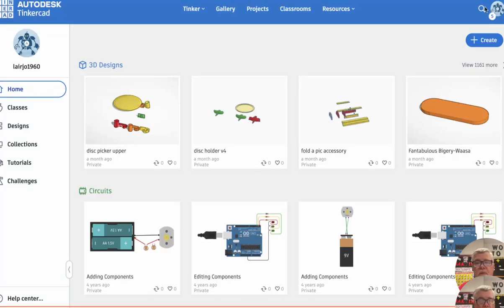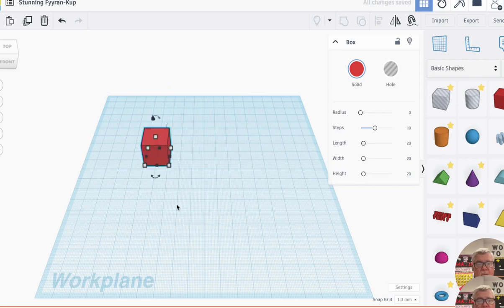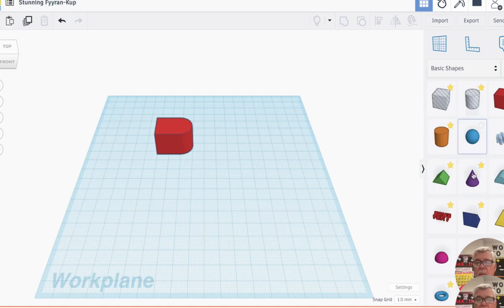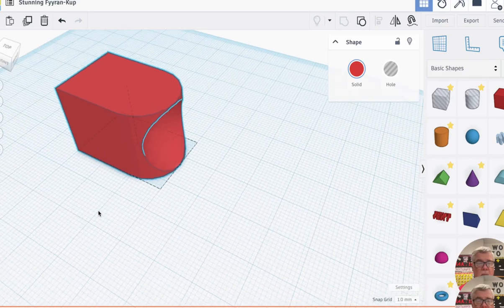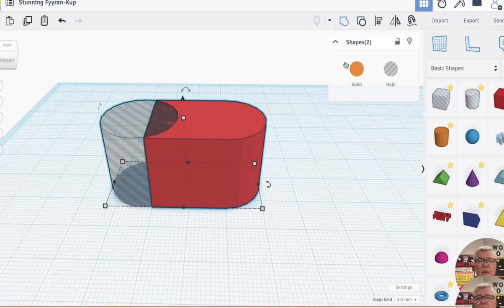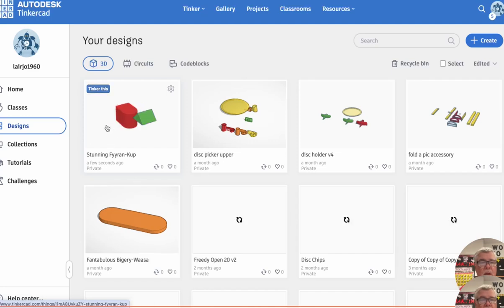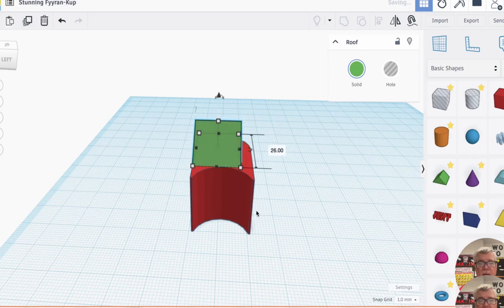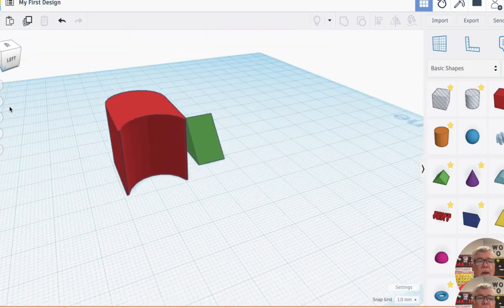Tinker Lesson 1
Introduction to TinkerCad 3D design studio.